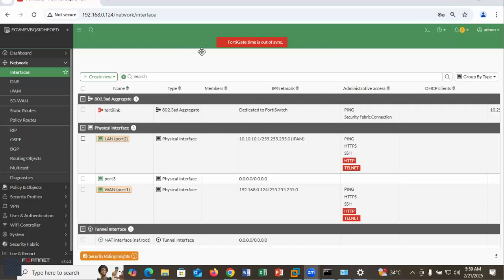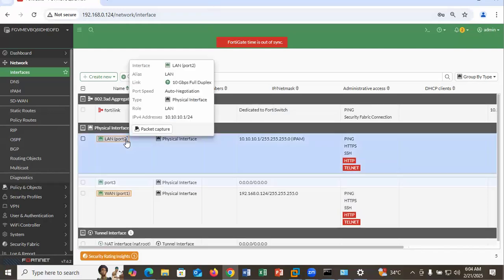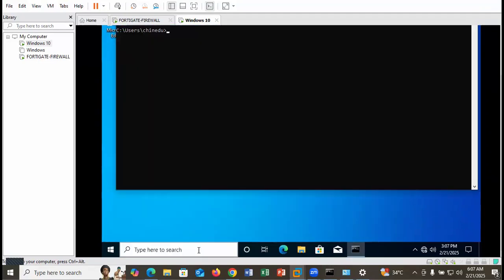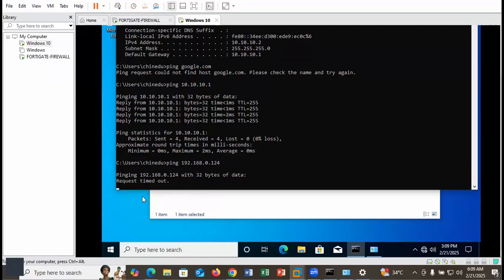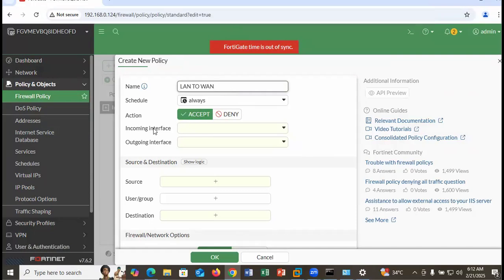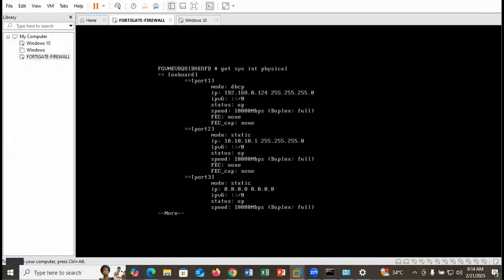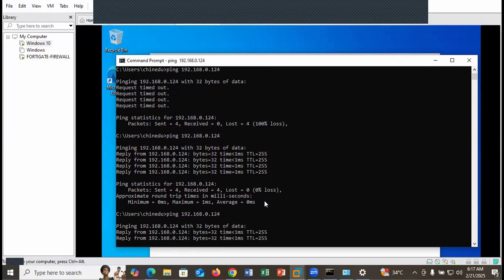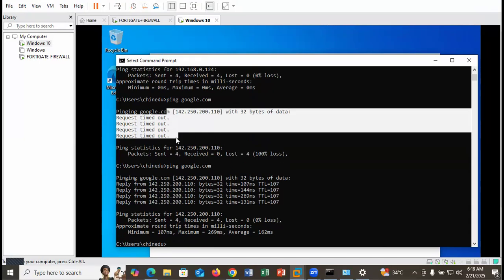How to Set Up Fortigate Firewall Policy for LAN Internet Access | Step-by-Step Guide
🌐 Want to get your LAN users online fast and securely? In this step-by-step guide, we’ll show you how to set up a Fortigate firewall policy to allow internet access from your LAN. Whether you’re a beginner or an IT pro, this tutorial makes it simple and clear! 🚀